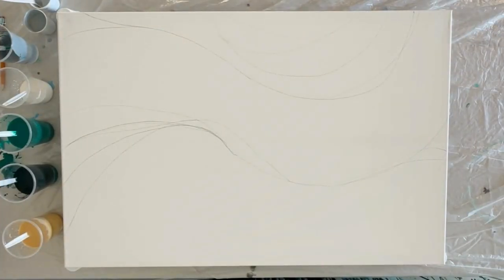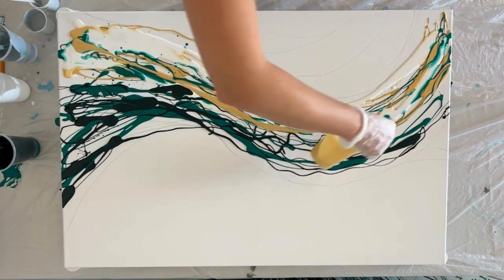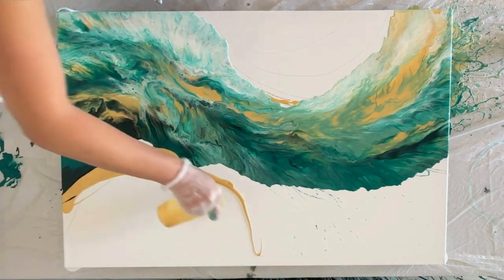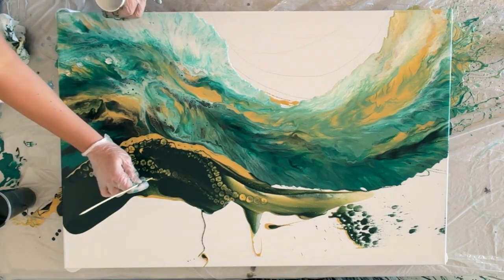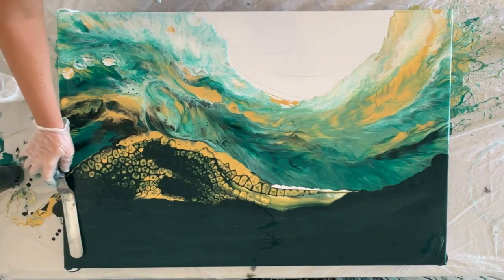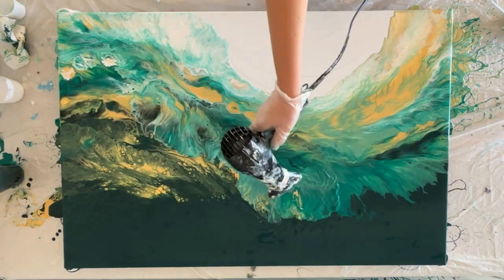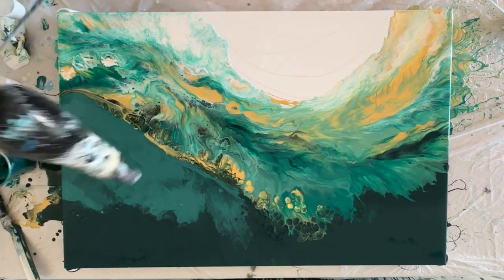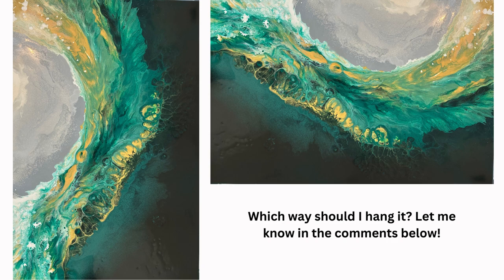Modern Elegance: Emerald and Gold Abstract Wave Painting with Acrylic Pouring Techniques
Dive into the captivating world of modern art with my latest tutorial using the classic color combination of emerald and gold and the combination of several acrylic pouring techniques!

In this step-by-step tutorial, I'll explore the dynamic world of acrylic pouring, unlocking the secrets behind creating a masterpiece that captures the essence of modern design. Discover the unique interplay of colors as emerald and gold come together in a harmonious dance, forming captivating waves that evoke a sense of sophistication.

Whether you're a seasoned artist or a beginner exploring the wonders of acrylic pouring, this video is your gateway to unleashing your creativity and mastering the art of modern abstract expression. Get ready to transform a blank canvas into a radiant display of modern elegance as we guide you through every pour, swirl, and tilt.

24 x 36 inch canvas
Palette Knife
Floetrol (pouring medium)
Drop cloth or plastic sheeting
Plastic gloves
Craft sticks for mixing
Kitchen torch
Coconut hair serum
Paper towels
Kamar varnish once dry

🎨 Acrylic Paint and Colors Used 🎨
@LiquitexOfficial Titanium White
@LiquitexOfficial Gold
Liquitex Phalo Green
Liquitex Ivory Black
Black spraypaint

🎉 Join the conversation! Have you tried to use acrylic techniques to create your own beautiful artwork? Share your experiences in the comments below!

**About Art for Good**
I'm an abstract fluid acrylic artist. I'm passionate both about art and about improving my sense of wellbeing -- and the two go hand in hand! Studies show that taking time out of our busy schedules to engage in creative activities can reduce anxiety, stress and increases our overall sense of wellbeing. Art for Good teaches you how to create your own beautiful canvas art using the acrylic pouring (also called flow acrylic or paint pouring) method and other fluid art techniques. Most of my work is inspired by landscapes and nature. On this channel I'll show you a variety of ways to create your own fluid acrylic canvas artwork, as well as different techniques (such as dutch pours, flip cups, swipes, ring pours, hairdryers, straws, and more!) to achieve a variety of different effects, paint and art supply product reviews, and more!